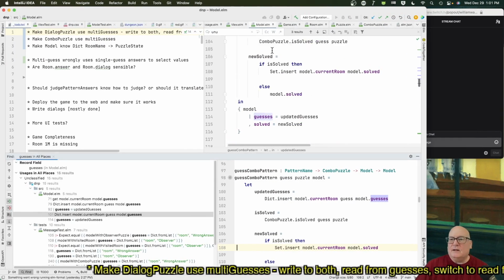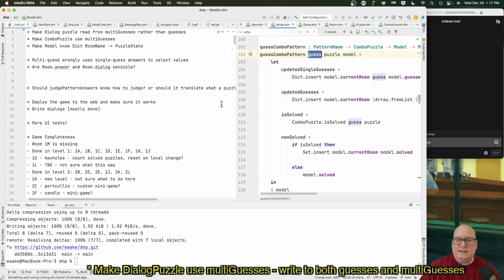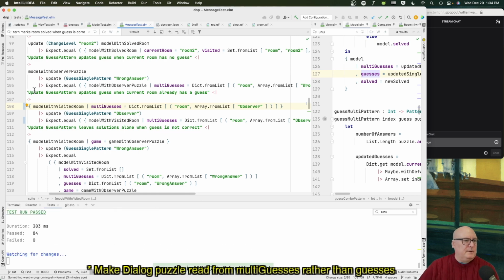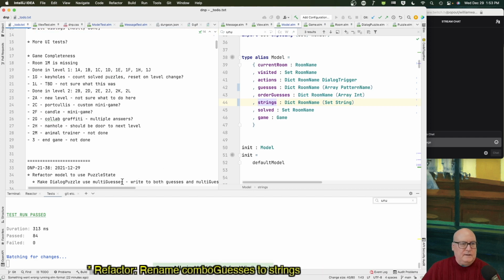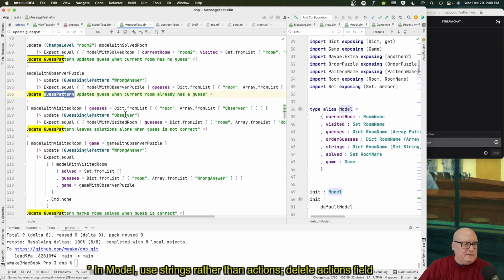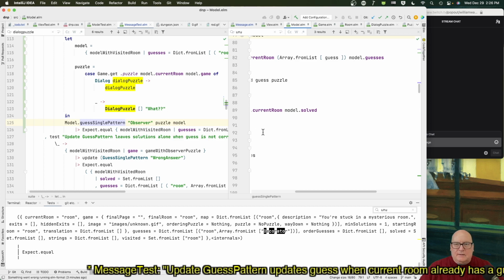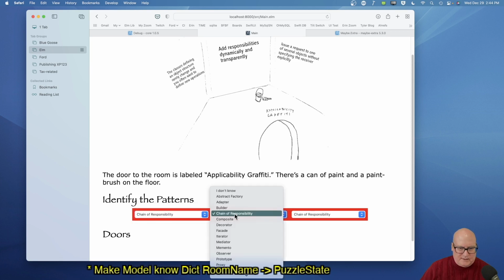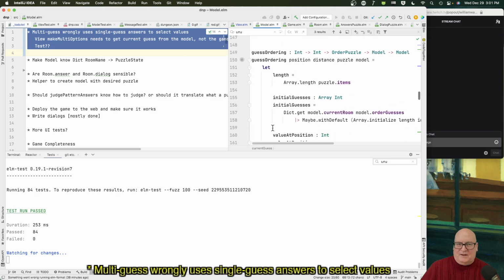DNP-21-38: Refactor PuzzleState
To move toward a PuzzleState, we folded "guesses" and "multiGuesses" into the same field "guesses". Then we did the same for "actions" (part of dialog puzzles) and combo set → strings. We fixed a test with bad setup, and found a defect with multi-answer puzzles. Next time, we'll fix that, and move PuzzleState to its own entity.